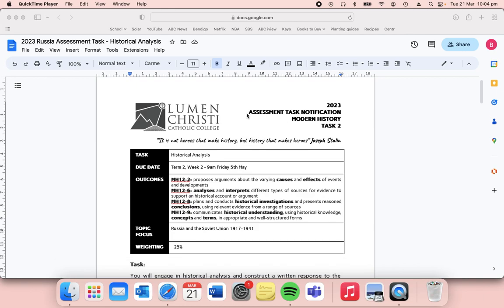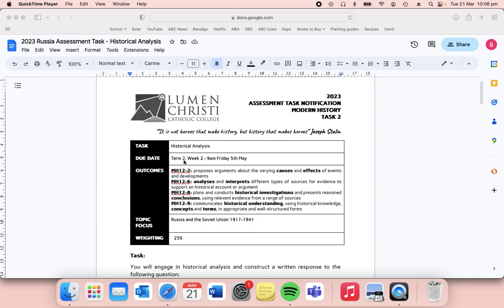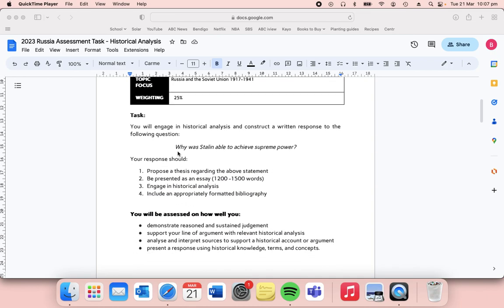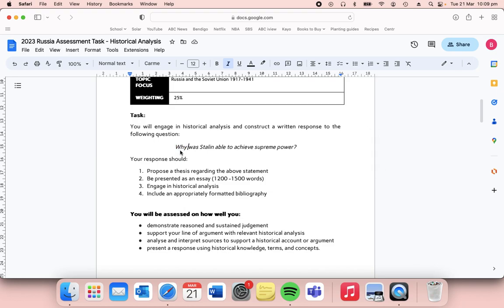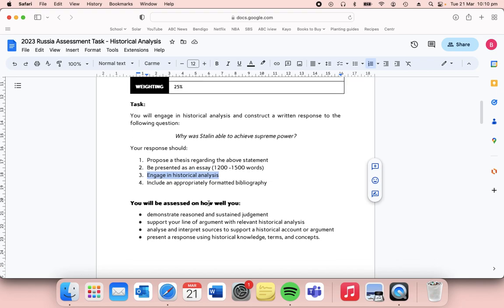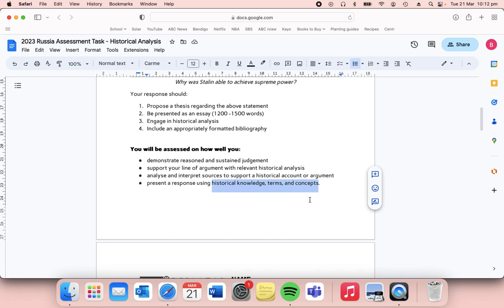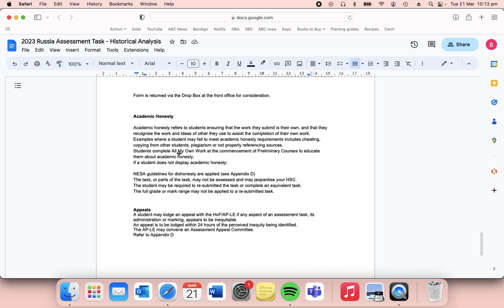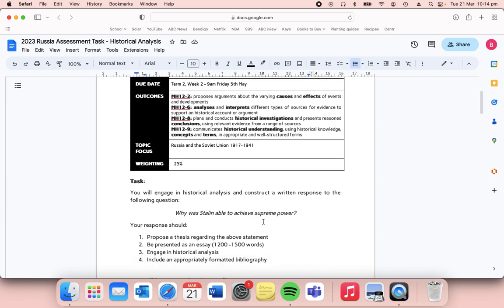Assessment Rundown - Task 2